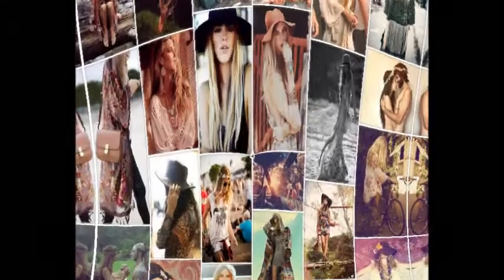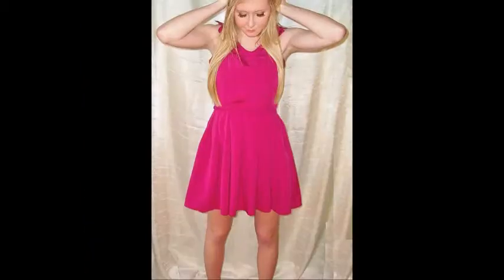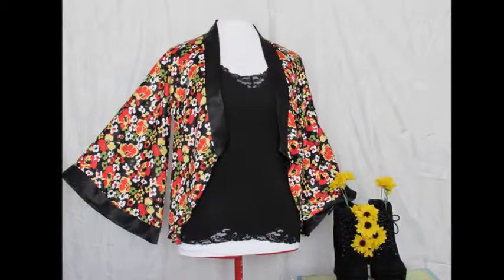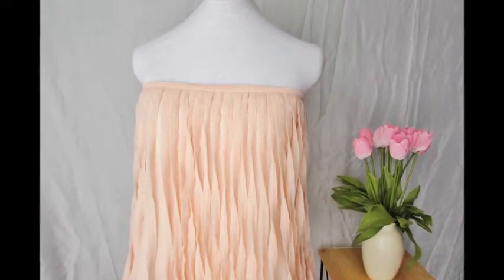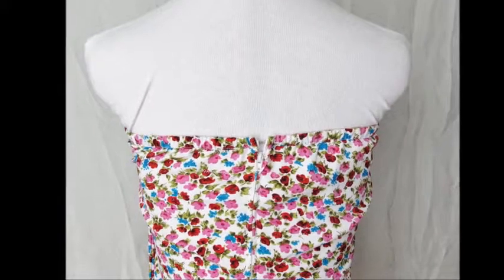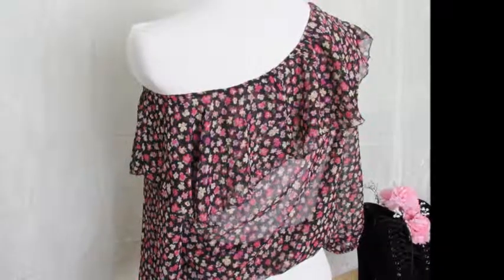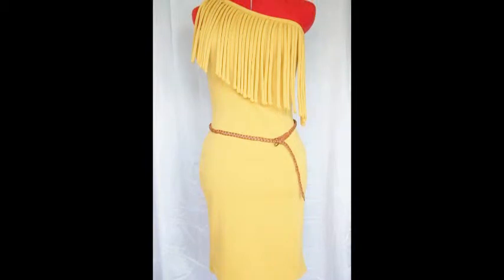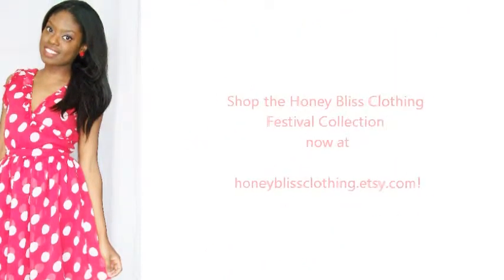♥Shop My Designs♥ Festival Fashion Collection Featuring Pretty Fringe Pieces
Hello my fabulous fashion darlings! In this Shop My Designs episode I am featuring the Festival Collection, which is part 1 of my Honey Bliss Clothing Spring/Summer 2014 collection. It features pretty fringe pieces and other festival inspired styles!

Honey Bliss Clothing features exclusive designs that are perfect for daydreaming, summer adventures and feeling your prettiest. Blissful girls dress the sweetest! So sit back, relax and enjoy!

♥THE COLLECTION♥

1) Dream Chaser Fuchsia Leaves Dress (Size Small; $56)

2) Garden Festival Kimono Jacket (Size Small/Medium; $56)

3) Chiffon Dream Festival Fringe Tube Top (Size Medium; $44)

4) Floral Bamboo Fringe Festival Tube Top (Size Small; $42)

5) Summertime Wanderer Floral Off Shoulder Blouse (Size Small; $42)

♥POLICIES♥

* I only make one of a kind pieces and at this time am not able to accept any custom orders. I read all the comments so be sure to comment on the sizes or even styles of which you'd like to see more!

* I ship WORLDWIDE

* I'm only happy if you are thrilled with your new purchase and feel happy wearing it! Please read my policies here for more information on refunds

♥HONEY BLISS CLOTHING LINKS♥